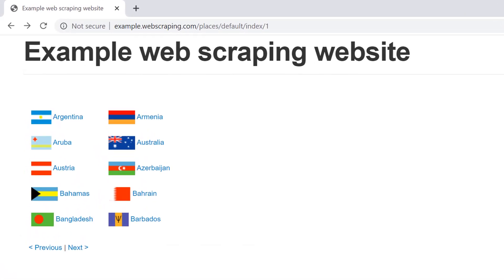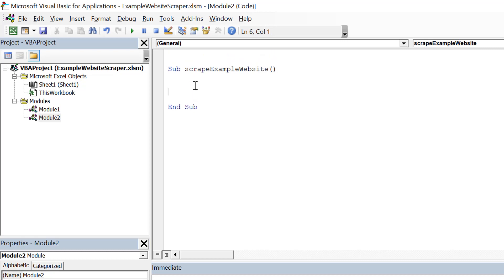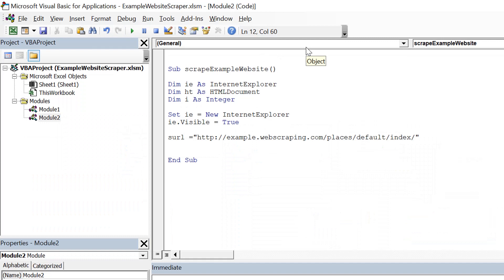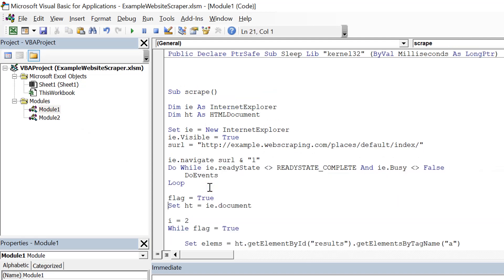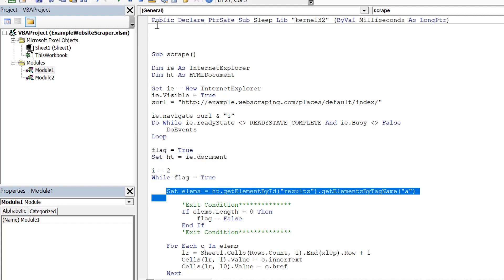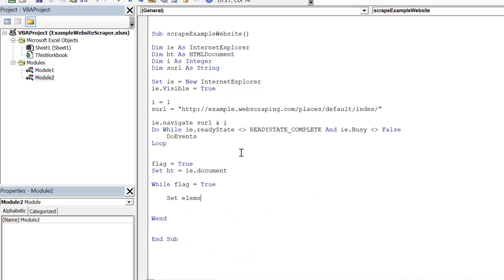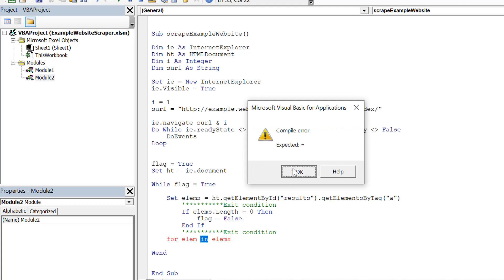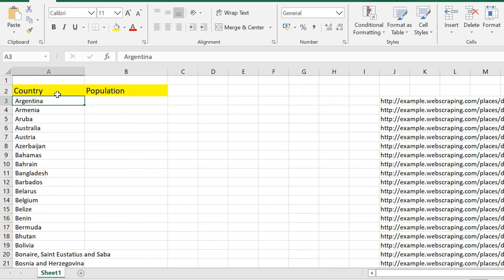Tutorial 4 - Data Scraping in excel using VBA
Learn how to create data scraping application(s) in excel using VBA. In this tutorial, we will see how to create data scrapers from scratch.

Note : Scraping is illegal. You do it at your own risk.